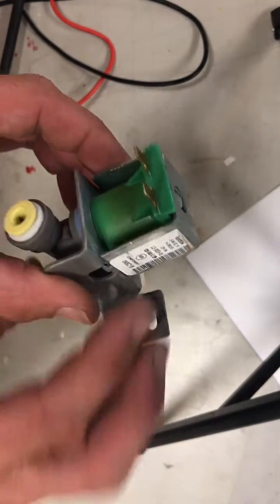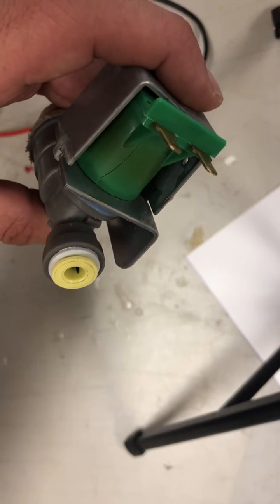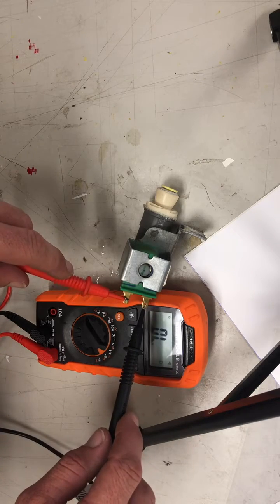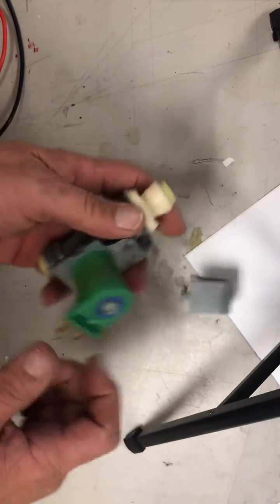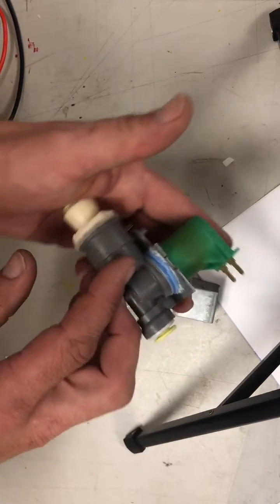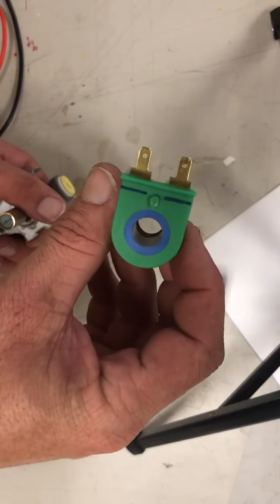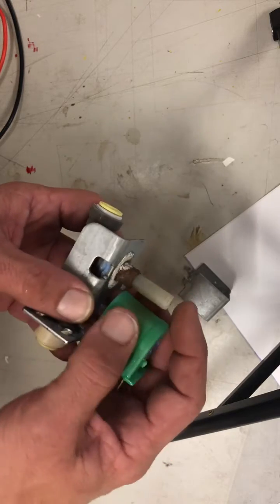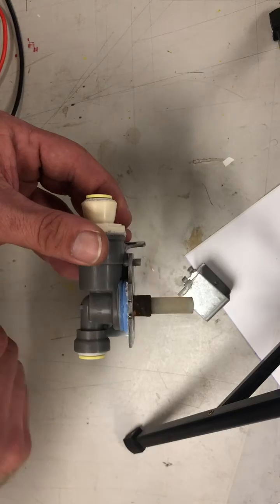Solenoid valve for ice maker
What they do and how they fail. Solenoids are used in ice machines, laundry equipment, vehicles and alot of other machinery that has water supplied to it.